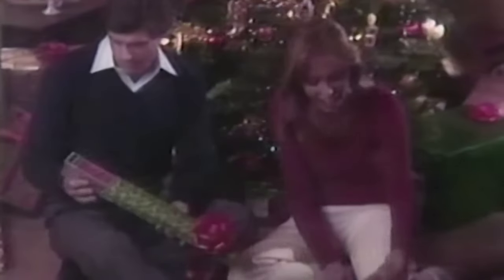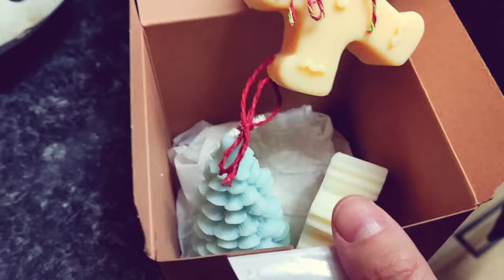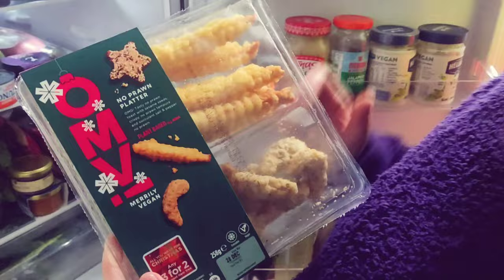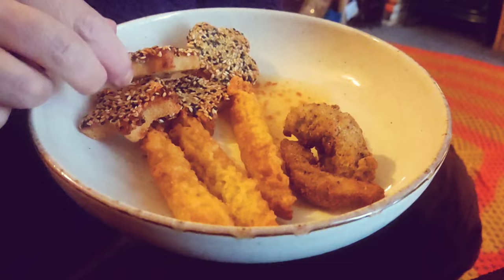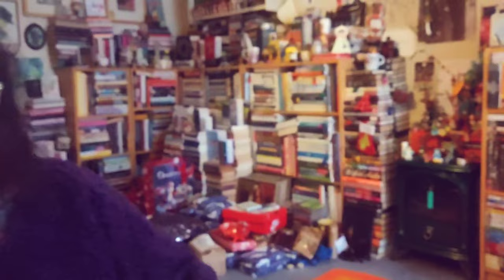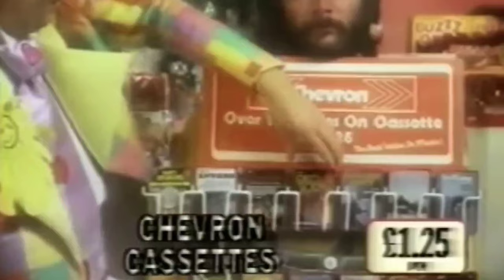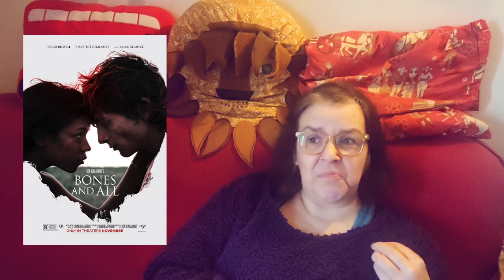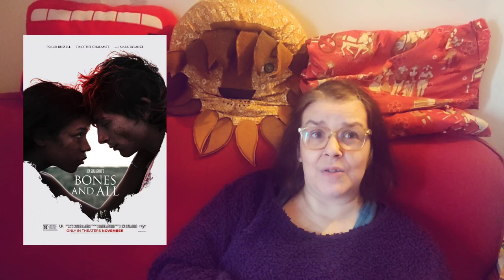Vlogmas Day 22 🌲